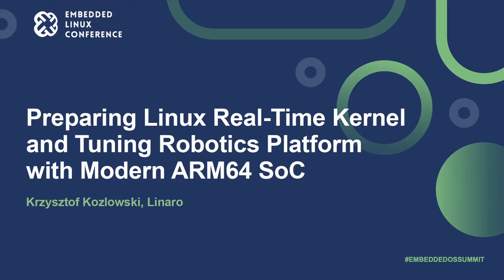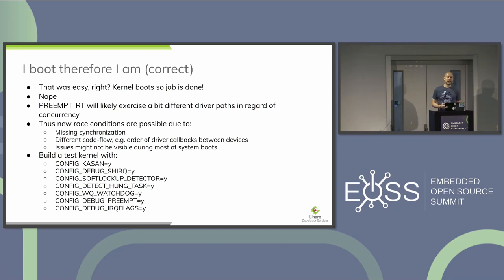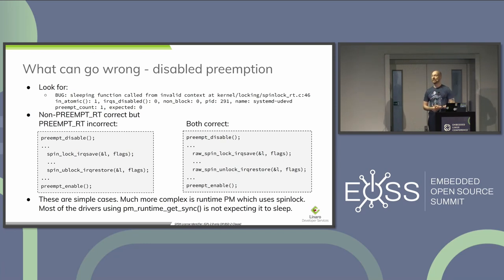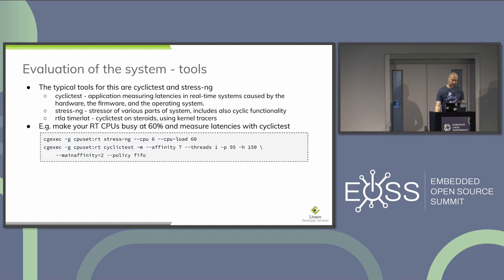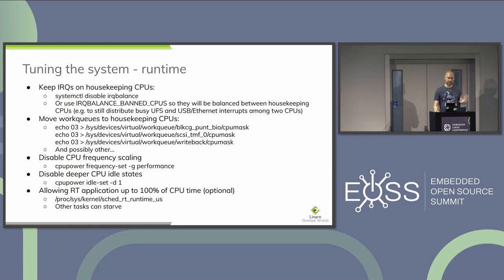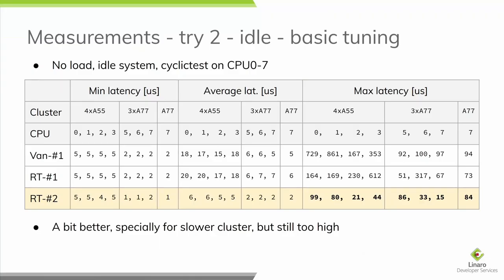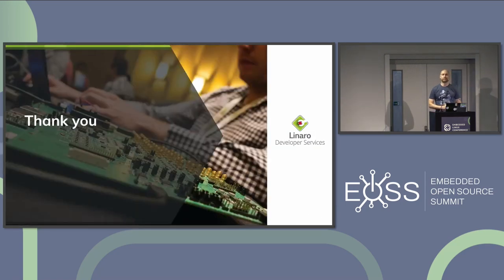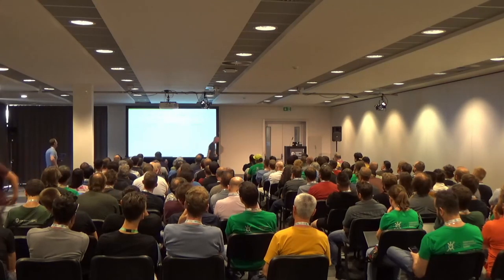Preparing Linux Real-Time Kernel and Tuning Robotics Platform with Modern ARM..- Krzysztof Kozlowski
Preparing Linux Real-Time Kernel and Tuning Robotics Platform with Modern ARM64 SoC - Krzysztof Kozlowski, Linaro

While most of Real-Time Linux kernel patches (PREEMPT_RT) are already mainlined, there are still some tasks to do before such Linux kernel can be deployed on actual hardware and used in Real-Time cases.
The talk will show experiences, troubles and tricks experienced during preparing and testing a mainline (v6.1 currently) kernel with PREEMPT_RT patches for Qualcomm Robotics RB5 platform (equipped with 8-core Qualcomm QRB5165 SoC):
1. Configuring the kernel,
2. Testing - which config options and tools are useful,
3. Bugs - where to expect them, what do they mean, what the tools are going to report,
4. System tuning - kernel parameters, cgroups,
5. Real-Time evaluation and stress testing.